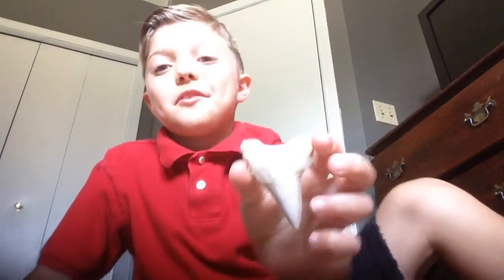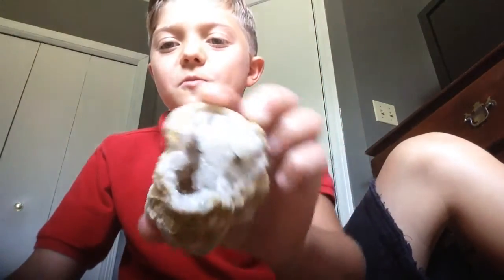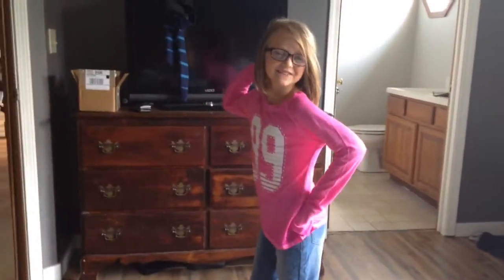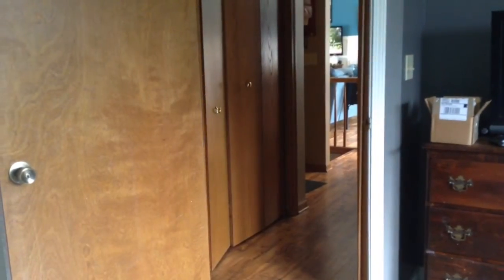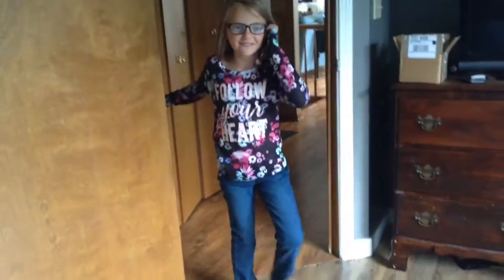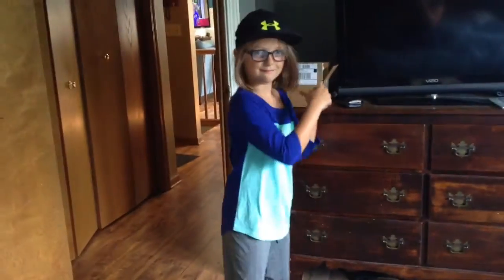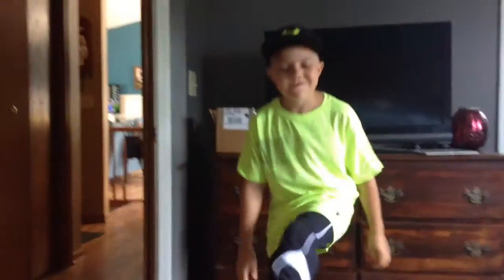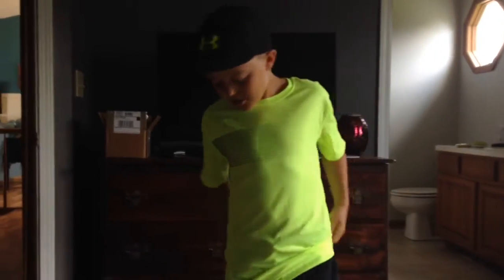Back to school clothes haul!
Back to school clothes haul vlog